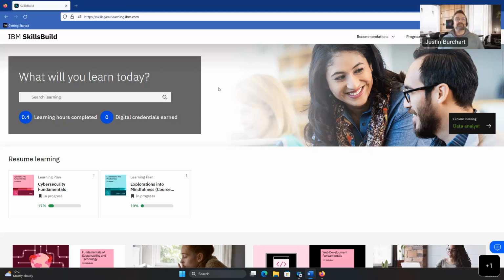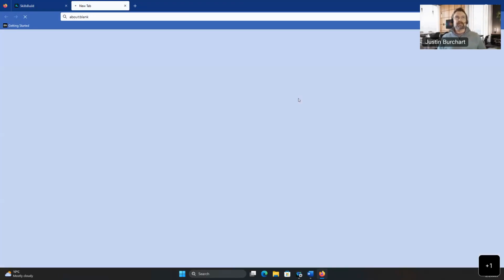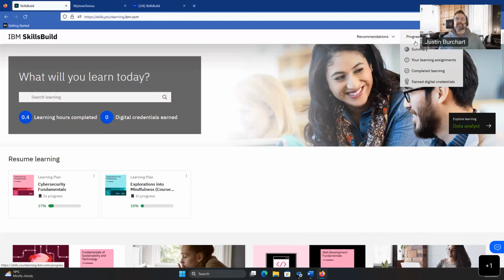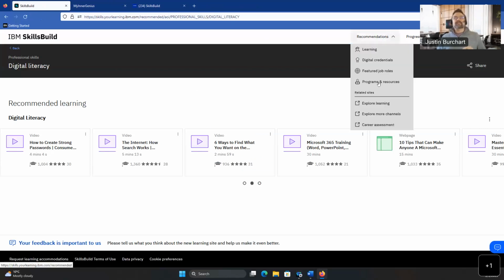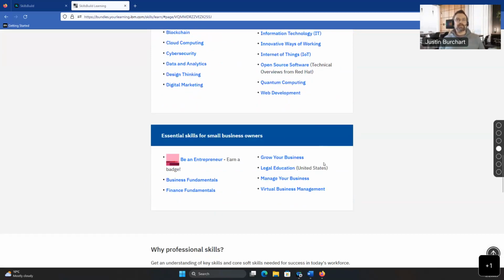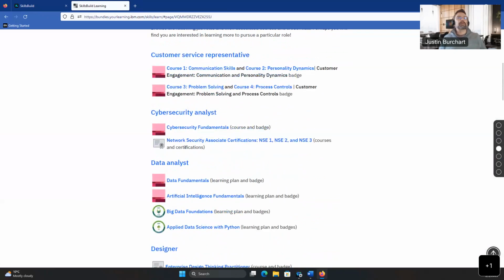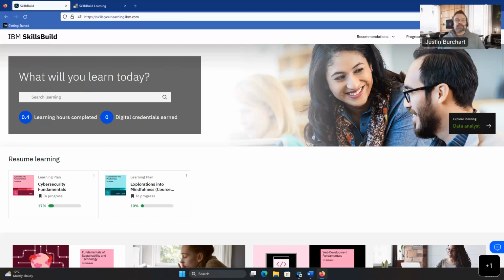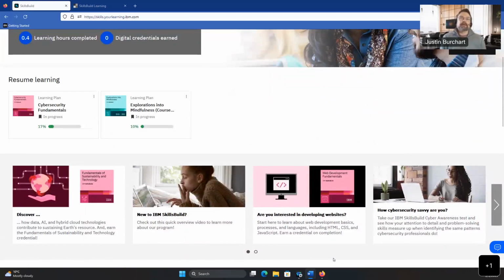Enhance your IT and Professional Workplace Skills with IBM’s SkillsBuild Platform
IBM SkillsBuild is a free, digital training program that helps adults develop valuable new skills regardless of their background or education. Anyone can sign up for a SkillsBuild account to access over 1000 online courses that build a range of information technology (IT) and professional workplace skills. This platform provides career assessments, online coursework, resume-building digital credentials and access to a global community.

Join Justin Burchart (Digital Success Manager, IBM Canada) to learn more about the different kinds of courses offered through SkillsBuild as well as how to navigate the platform. Justin will also detail how, through a partnership between IBM Canada and Memorial’s Centre for Analytics, Informatics and Research (CAIR), members of the Memorial University Community have access to additional courses, supports and partner organization content.